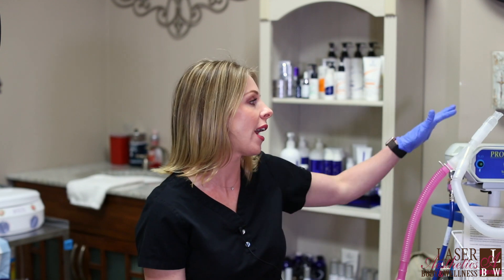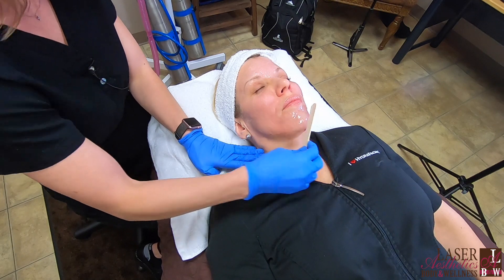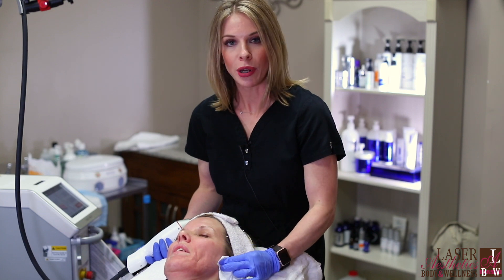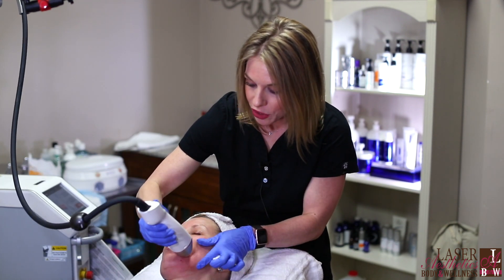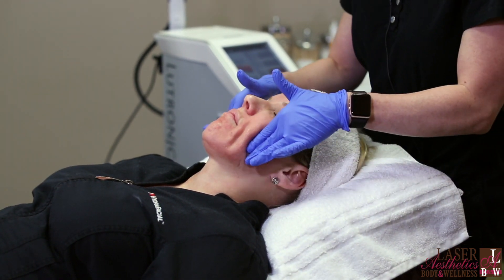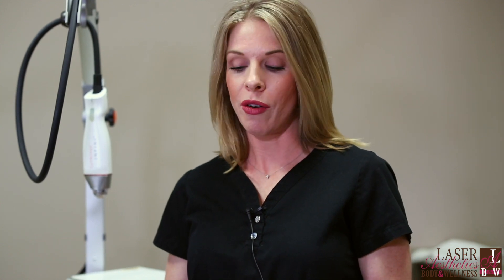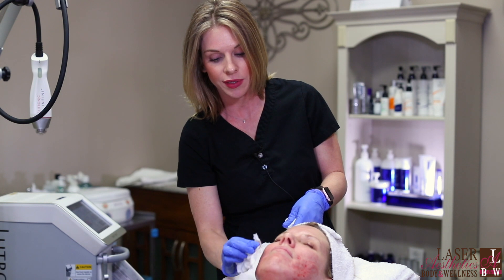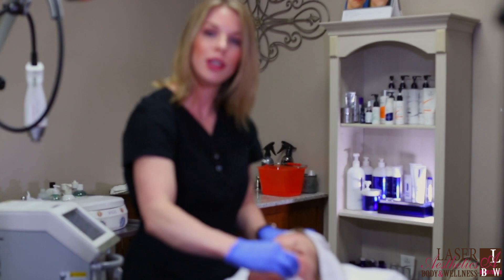Infini with PRP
Lutronic Infini treatment with PRP.  Two-in-one Micro-Needle Fractional Radio Frequency device offering a choice of penetration depths from 0.1mm to 3.5mm, for bespoke treatments.  Lutronic's INFINI uses radio frequency to tighten and improve the appearance of the skin. Radio frequency stimulates collagen production at deeper levels of the skin, giving a tightening and lifting effect, as well as improving the skin’s tone and texture on the surface.
INFINI is clinically proven to increase collagen production in the skin, helping to reduce wrinkles and resurface the skin through 3D volumisation. INFINI™ is widely regarded among aesthetic practitioners as an effective solution for treating loose, sagging skin, stretch marks, enlarged pores and acne scars on the face and neck.  INFINI is approved for all skin types.